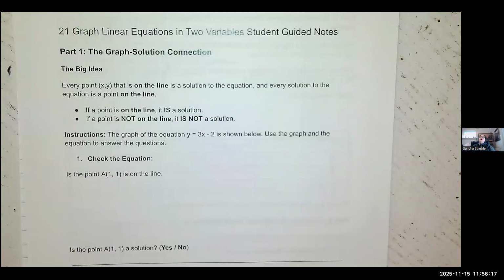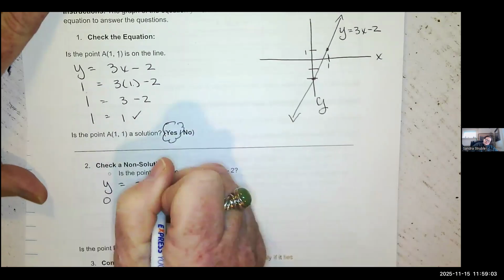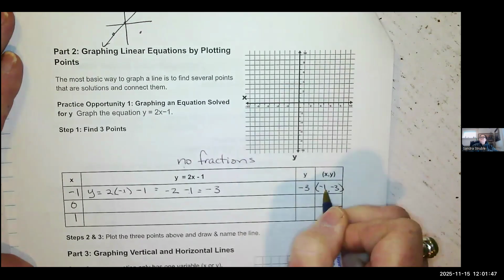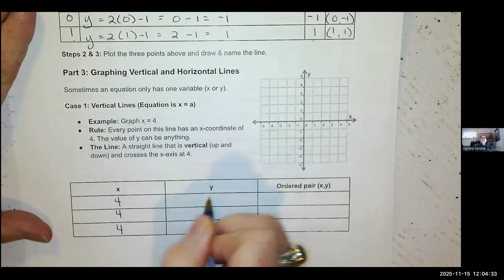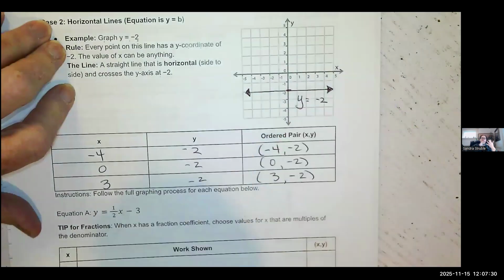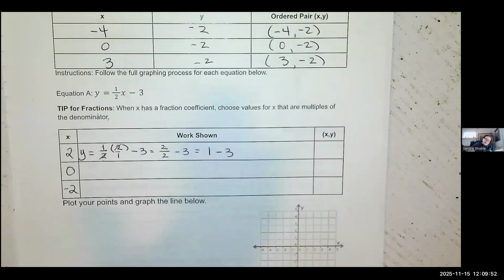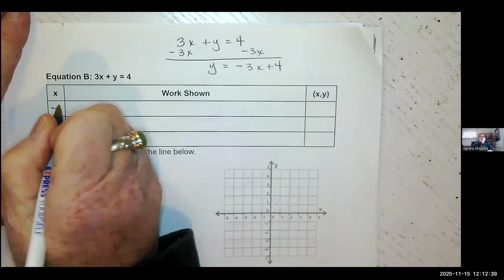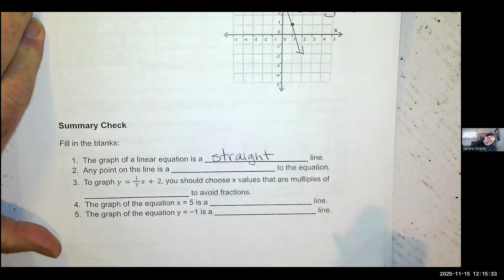21 Graph Linear Equations in Two Variables Student Guided Notes